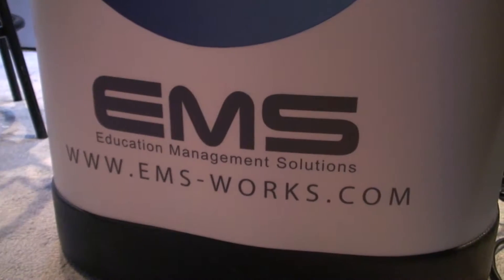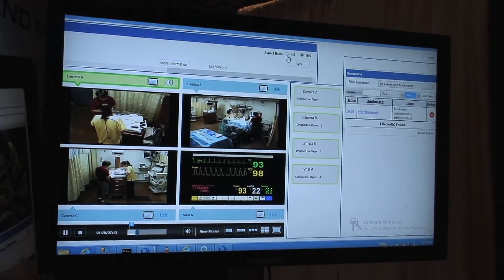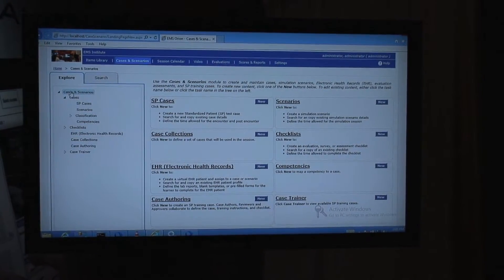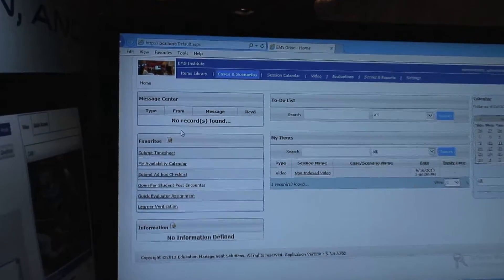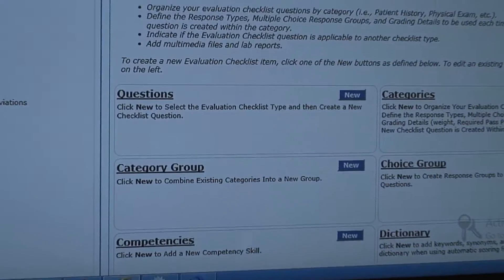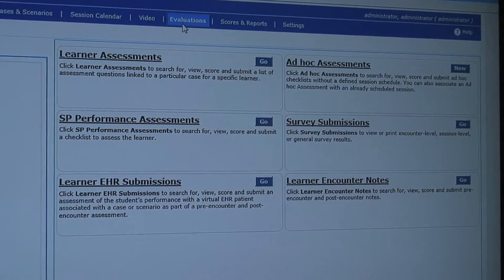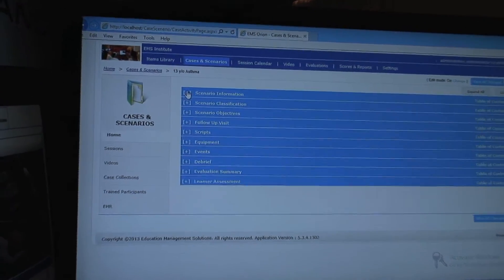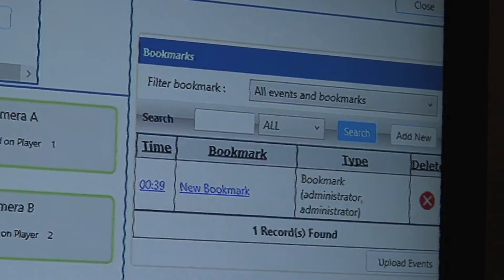Education Management Solutions Provides A/V Systems for Medical Simulation | HealthySimulation.com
Education Management Solutions Western Region Sales Manager Julius Walker demos ORION with Lance Baily Learn more about EMS and their A/V and learning management solutions packages for medical simulation centers!